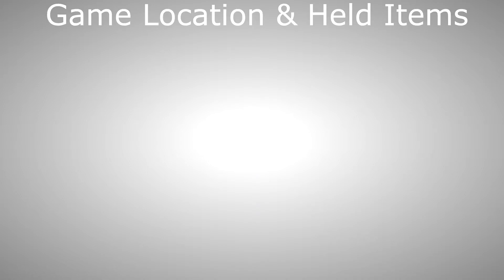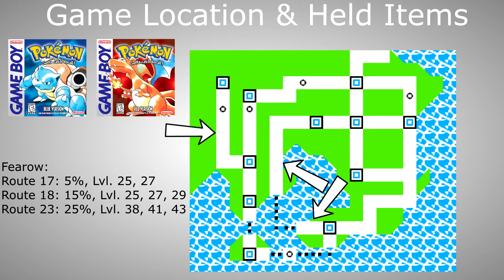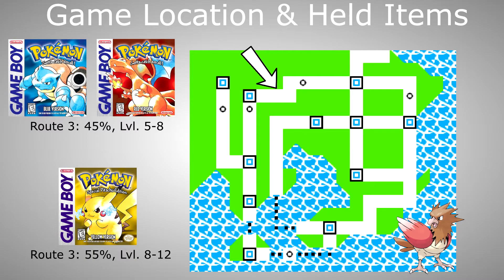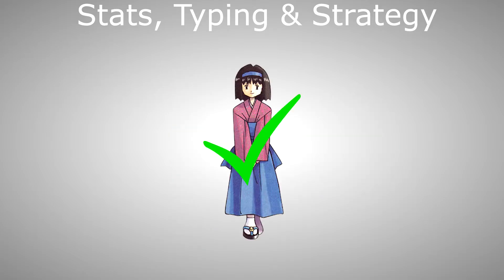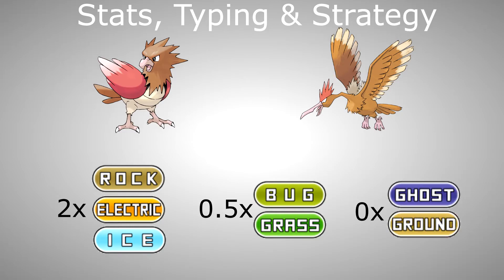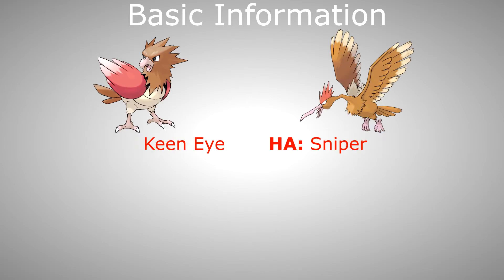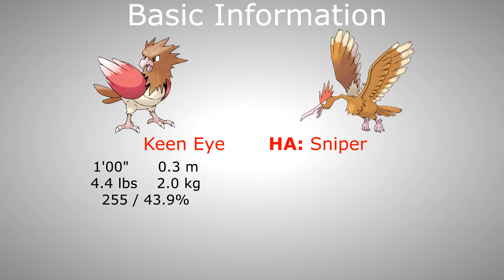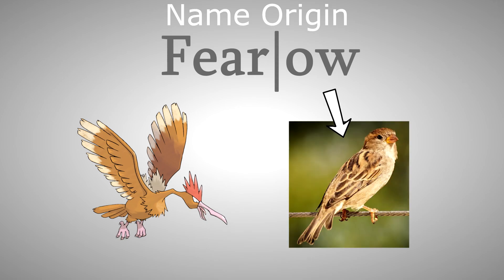How to GET & USE Spearow and Fearow - Pokémon Trivia 101: Generation One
In this video i am going to give you information about the
predatory bird inspired Pokémon from the first Generation:
Spearow and Fearow.
They will be a good help for a playthrough and will be a good
addition to your team if you need a flying Pokémon in the
first generation!
I will show you where, how and why to get them!
and let me know if there is anything i can do to improve.

Timestamps:
Game Location & Held Items: 0:30
Stats, Typing & Strategy: 2:33
Basic Information: 4:33
Name Origin: 6:00